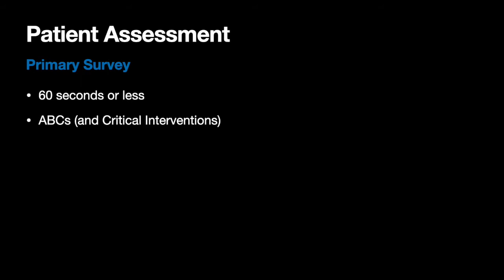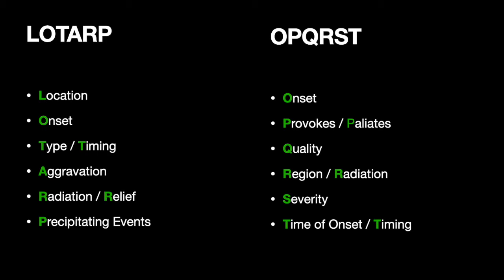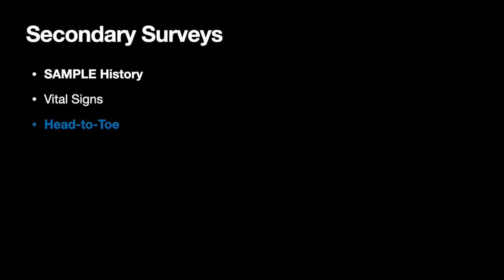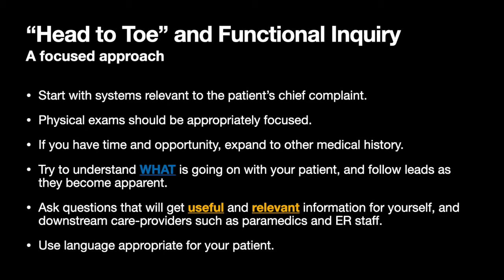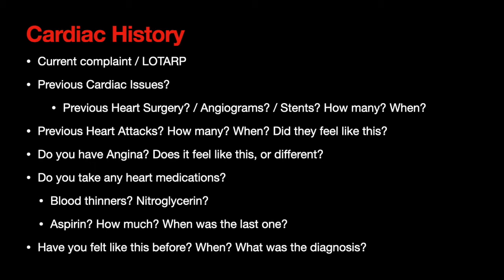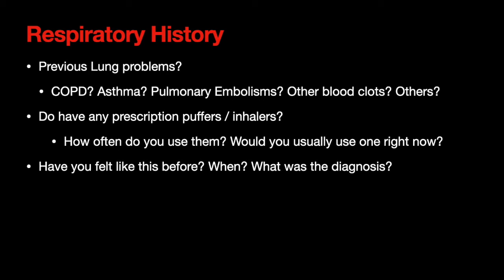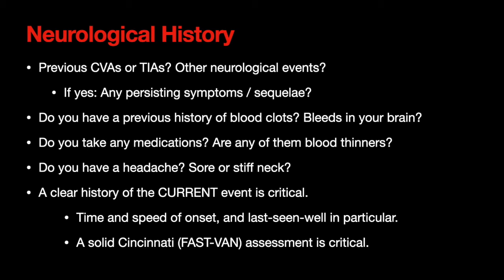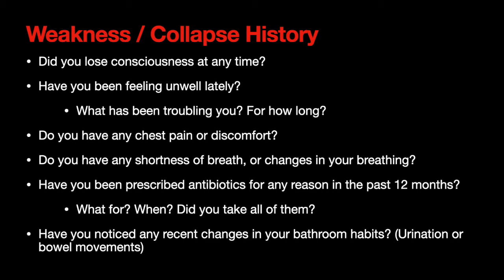SJA Div 176 - PreHospital Assessments: History and Handovers - March 22, 2021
This lecture is part of the St. John Ambulance, Division 176, Online Lecture Series.